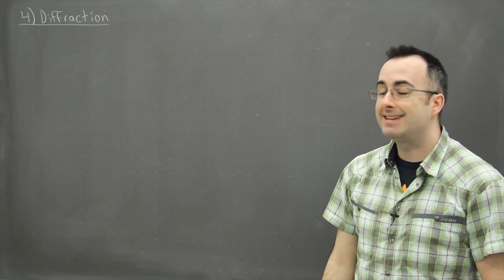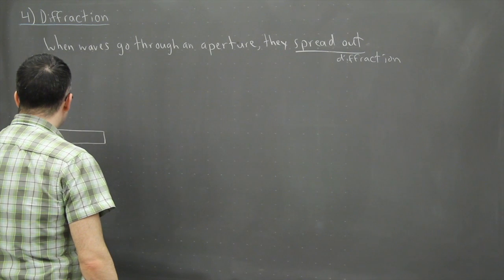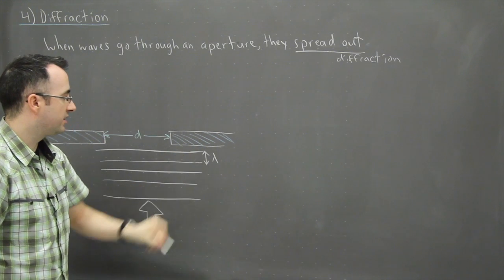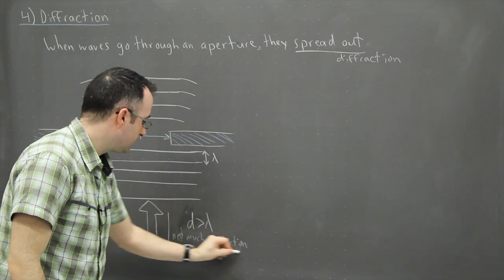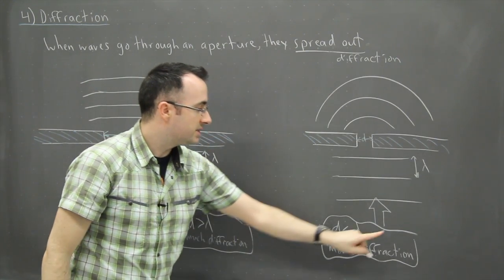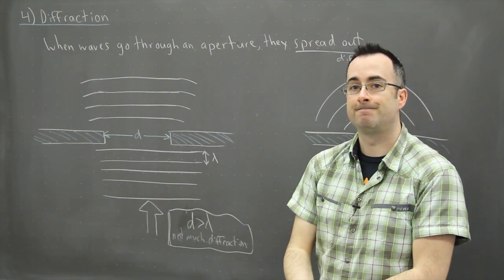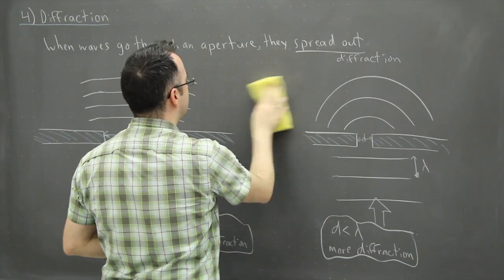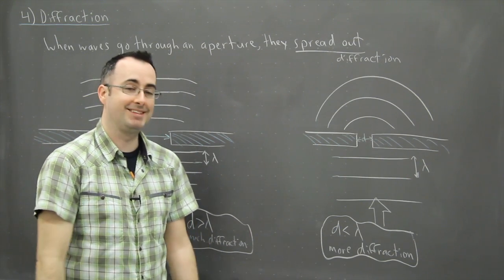IB Physics SL revision - Waves 4 - diffraction